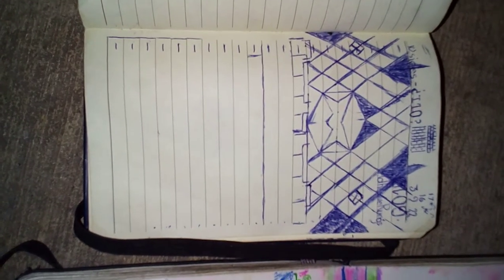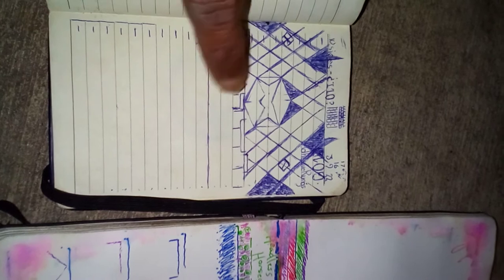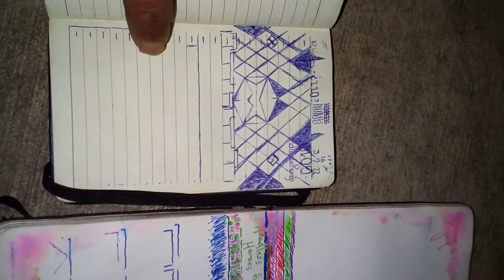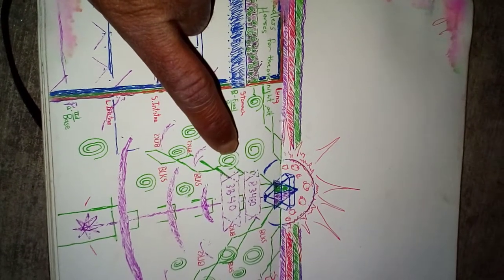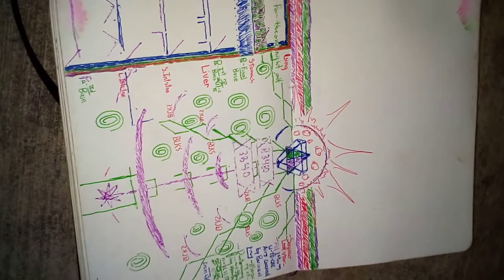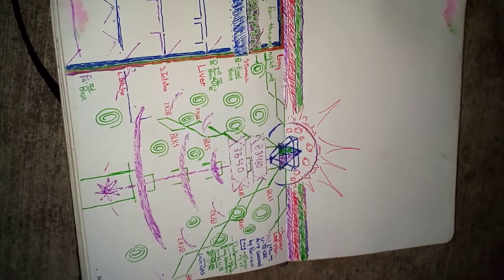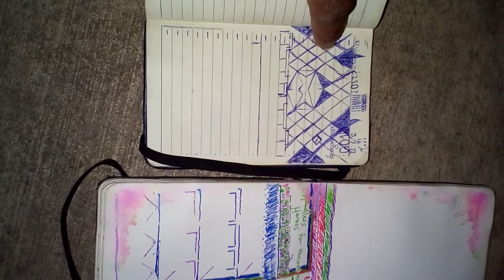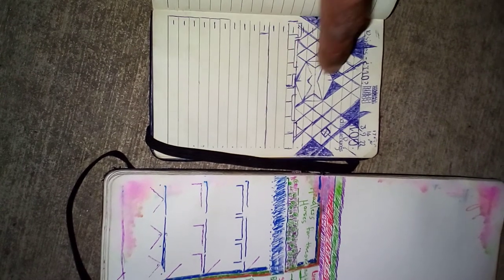The Way of absolute attainment for sure!!!🤔😜🥳🤯